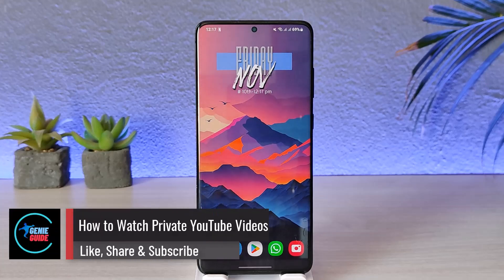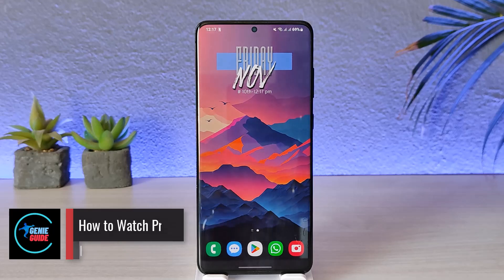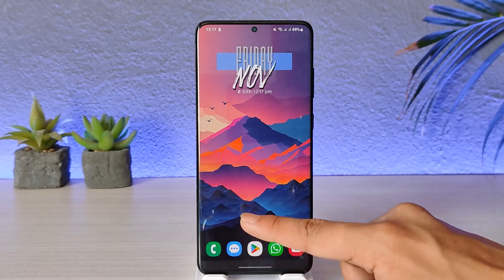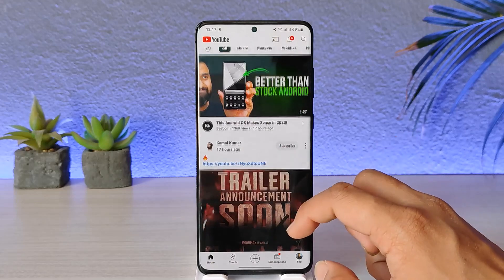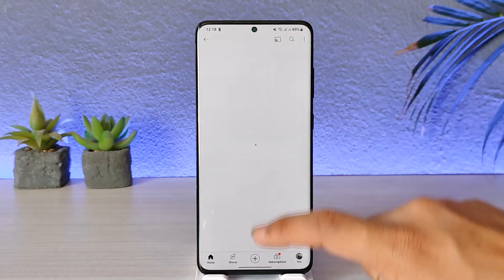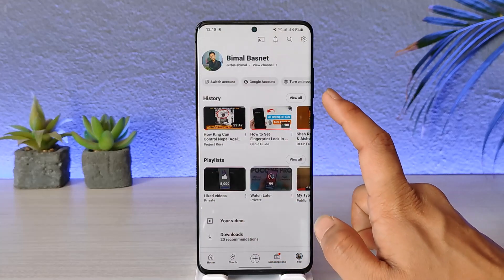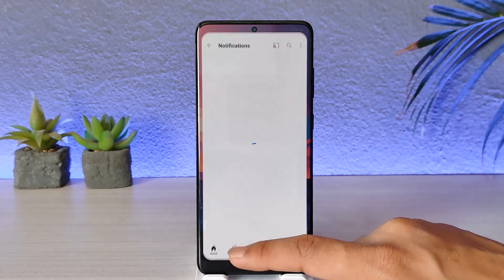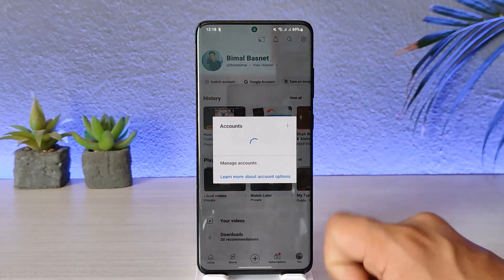How to Watch Private YouTube Videos !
In this video, I will show you how to watch private videos.

~ Chapters:
0:00 Introduction
0:10 Watch Private Videos
1:17 Conclusion